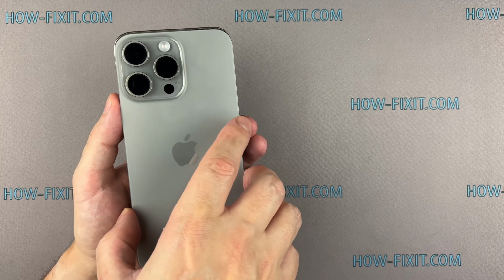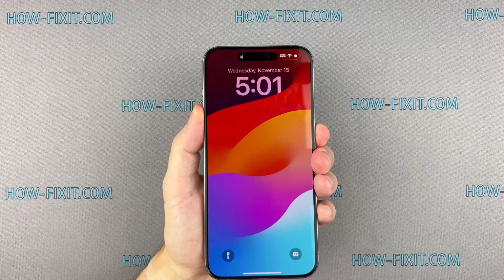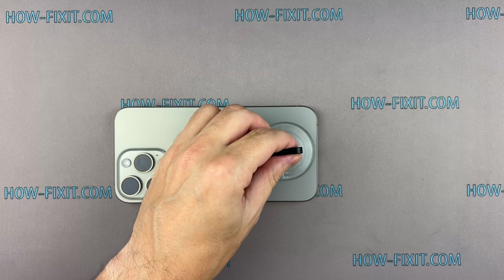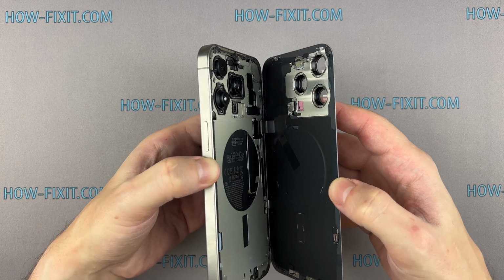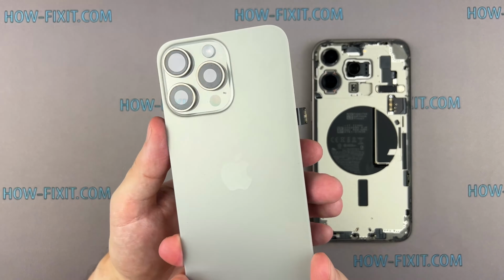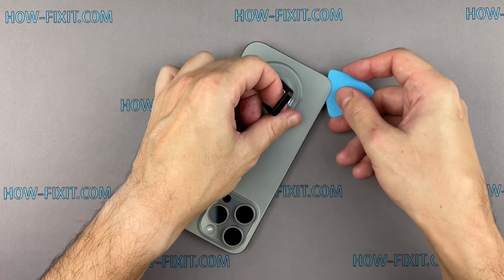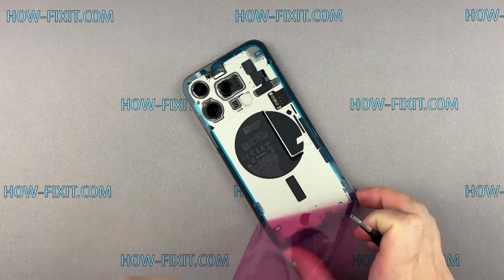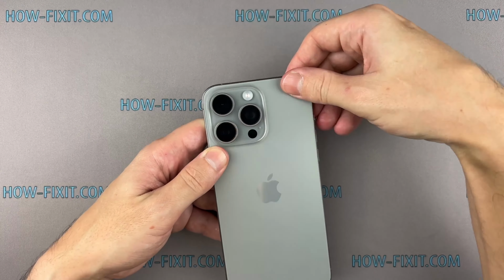THE FASTEST Way to Replace Cracked Back Glass on Your iPhone 15 Pro Max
In this step-by-step tutorial, I'll walk you through the entire process of replacing a cracked rear glass cover to restore your iPhone 15 Pro Max to its pristine condition.
Rear Glass

Back Glass
Adhesive Tape

*DESCRIPTION*
Welcome to a repair guide on iPhone 15 Pro Max rear glass replacement! If you're dealing with a cracked or damaged rear glass cover, you're in the right place. In this tutorial, we'll cover every aspect of replacing the rear glass cover on your iPhone 15 Pro Max. From essential tools to detailed step-by-step instructions, we leave no stone unturned. Watch as we expertly guide you through the process, providing key highlights and insider tips along the way.

❤️ Key Takeaways:
- Learn about the necessary tools for the job.
- Step-by-step guide to safely remove the damaged rear glass.
- Detailed instructions on installing the new glass cover.
- Pro tips to ensure a seamless replacement process.
- Waterproof restoration after rear glass replacement.

🛠️ Equipment Needed:
- Screwdrivers: Pentalobe 0.8 mm, Tri-Wing 0.8 mm, Phillips 1 mm.
- Plastic pry tools
- Suction Cup
- Screen disassembly tool
- Tweezers
- Waterproof Sealing Tape

📌 Timestamps:
00:00 - Introduction to repair guide
00:17 - Tools Overview
00:39 - Removing the Old Glass
03:34 - Test before gluing
03:55 - Waterproof restoration
07:31 - Installing the New Rear Glass
07:57 - Final Touches

Your support keeps us motivated to create more valuable content.